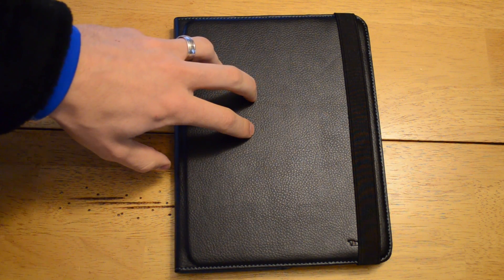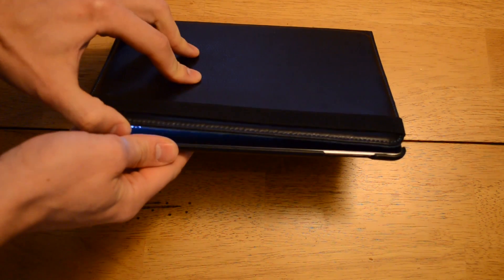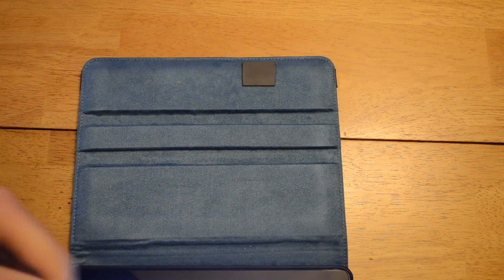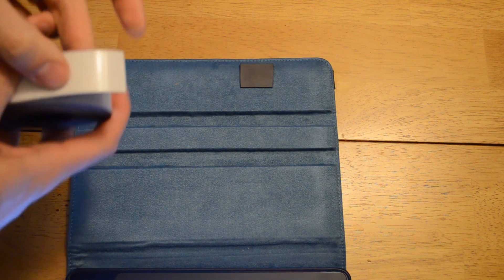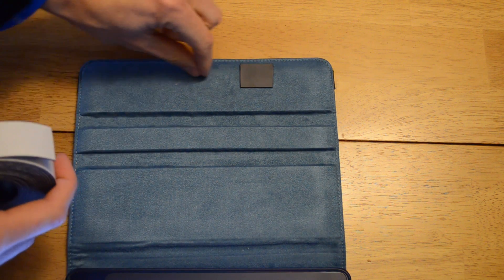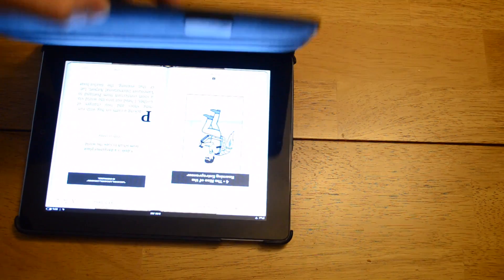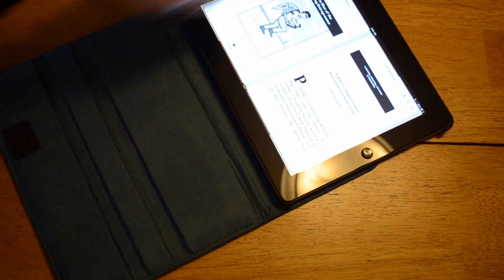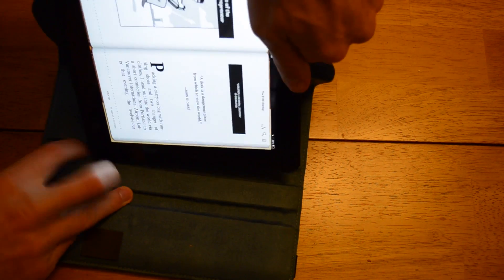Add auto turn off feature to current iPad case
This video is about Add auto turn off feature to current iPad case. If you have an iPad case or cover that you like but it doesn't automatically shut your iPad off you can add a magnet to your case to do this.